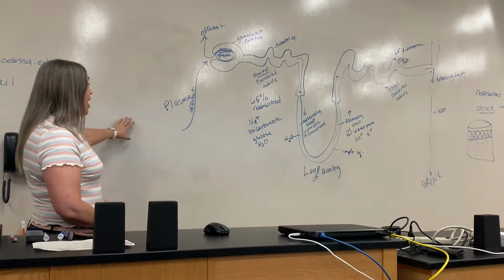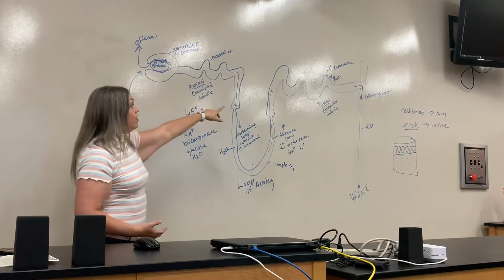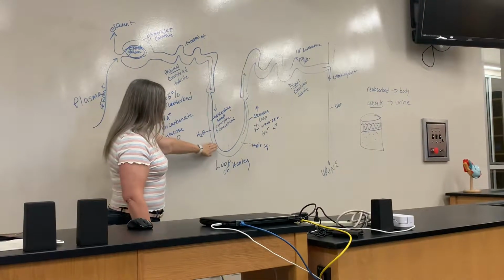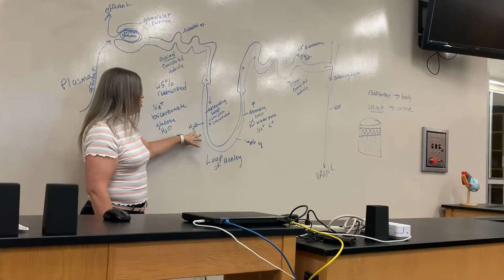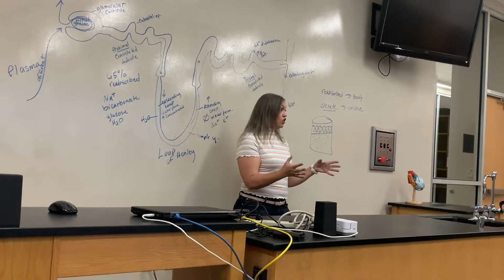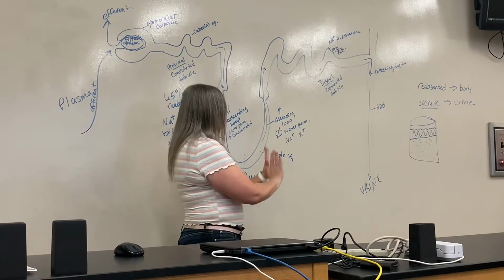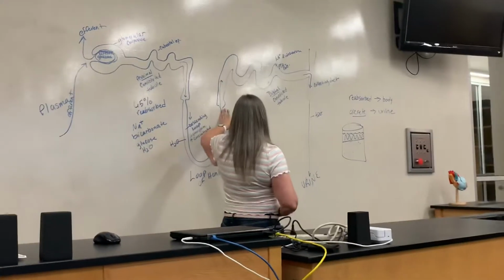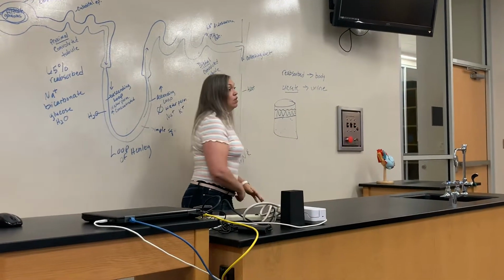Nephron AP 2